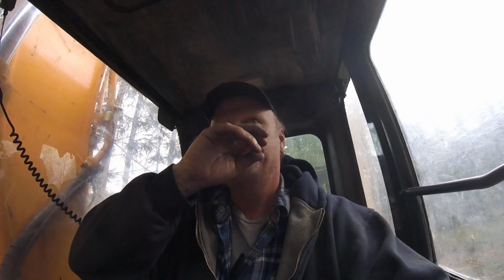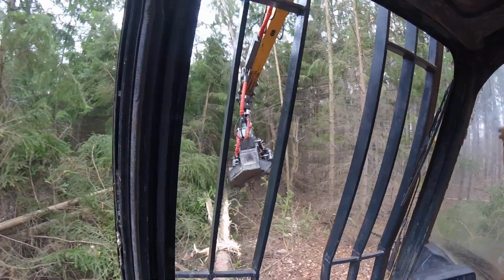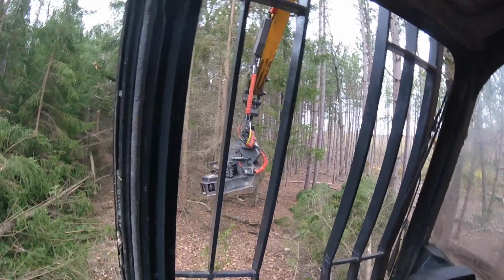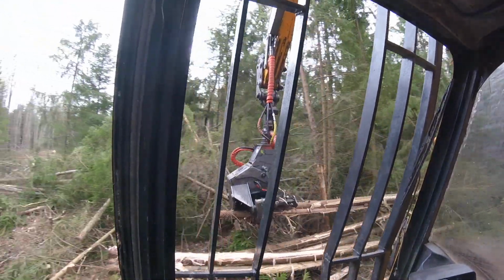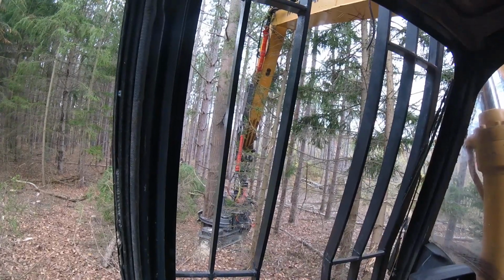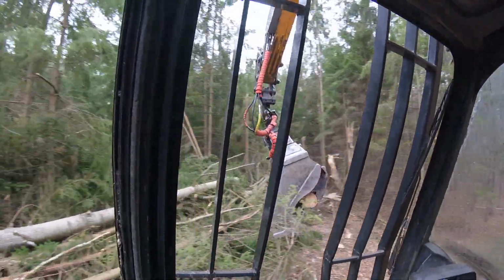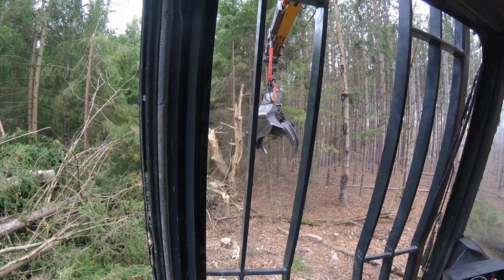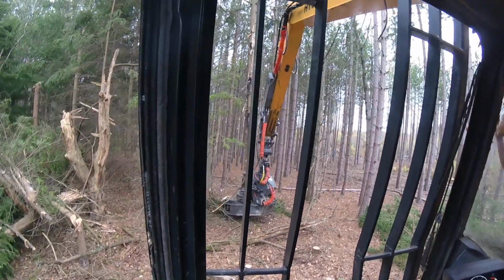See an ol dog can learn a new trick !